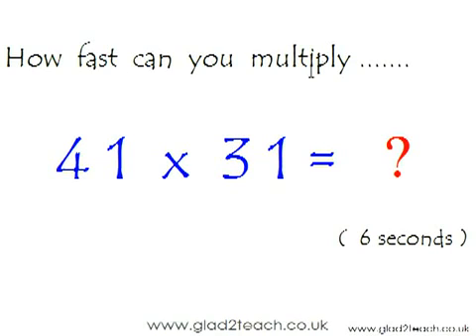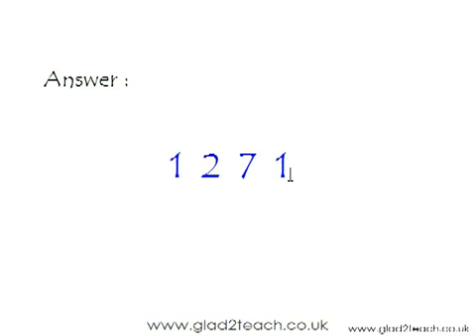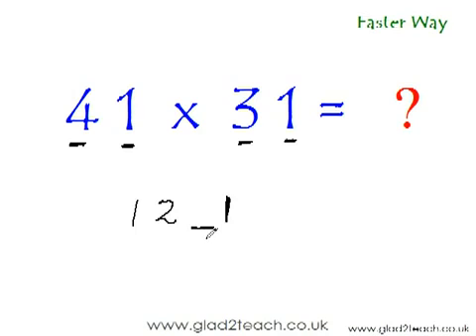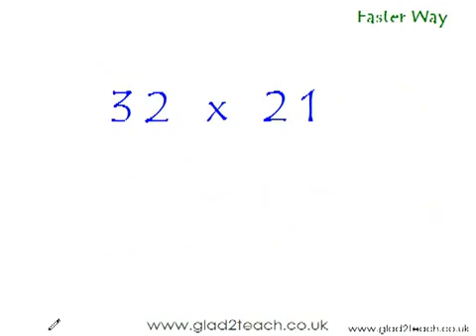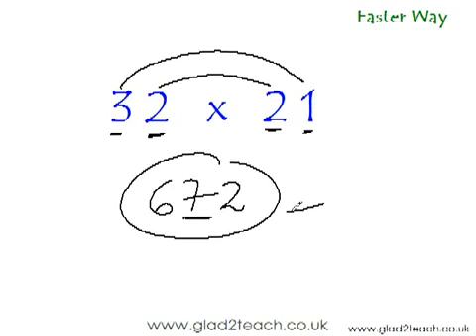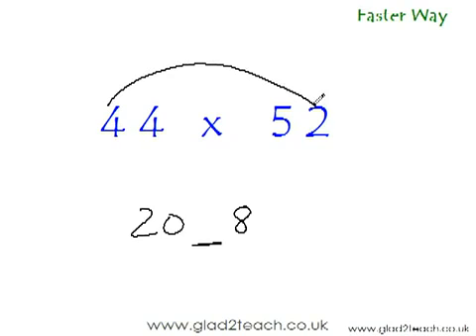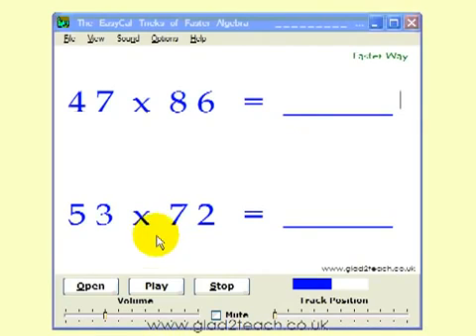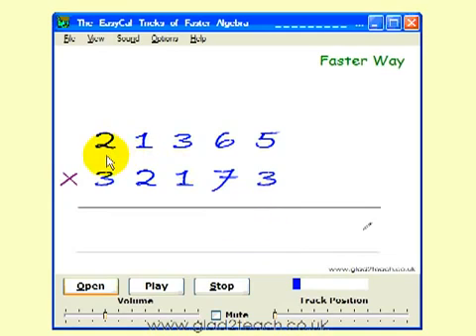Cara Cepat Mudah Matematika menghitung perkalian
Cara Cepat Mudah matematika menghitung perkalian ini cocok banget buat yang kesulitan mengerjakan perhitungan. Dapatkan tips dan trik lainnya di